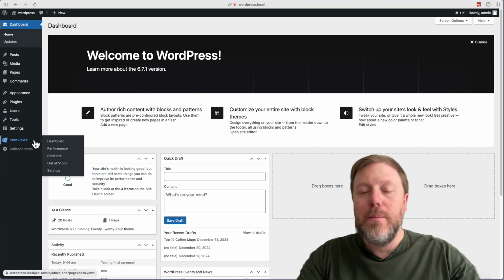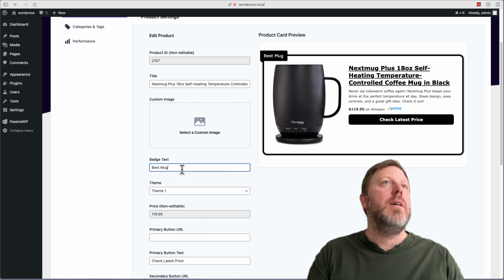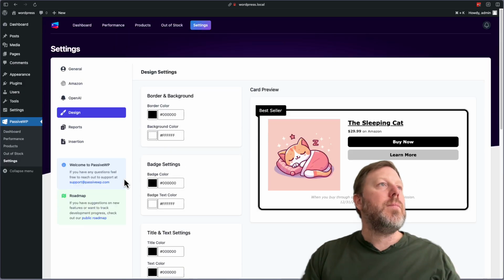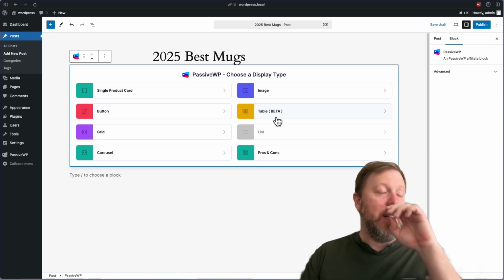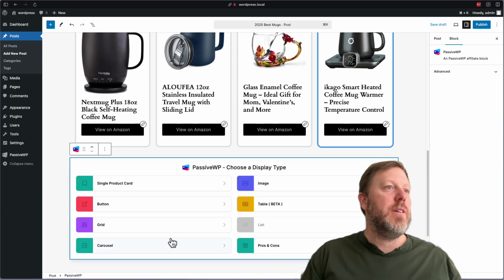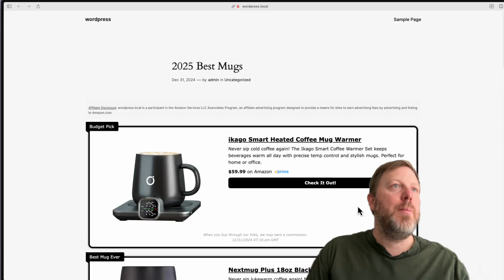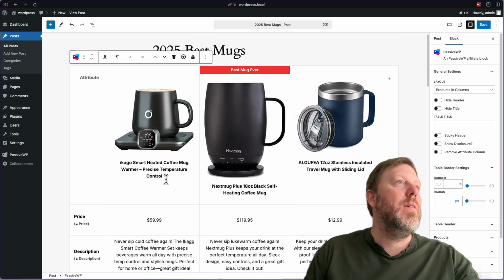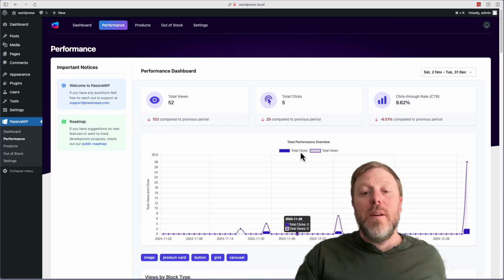PassiveWP 2024 Recap: Game-Changing Features Revealed 🚀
Experience enhanced analytics with heat maps, performance tracking, and automated product monitoring. The new AI-powered title optimization, custom product displays, and automated block insertion help you create more engaging content that converts.

New features include:
• Advanced product search with filtering
• Customizable display blocks and tables
• Automated email reporting
• Smart product tracking
• Out-of-stock monitoring
• AI-powered content optimization
• Flexible design settings